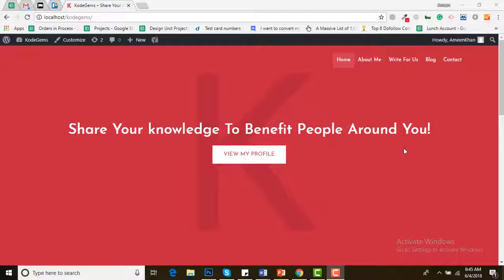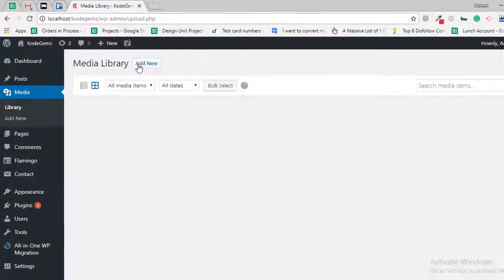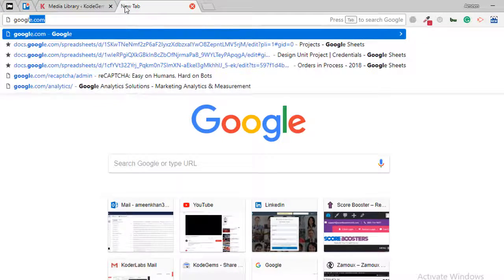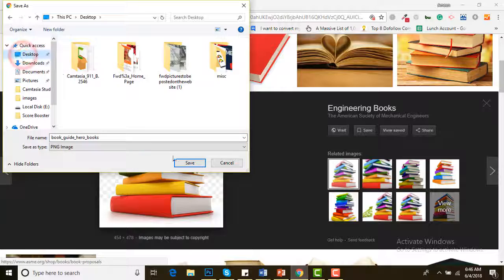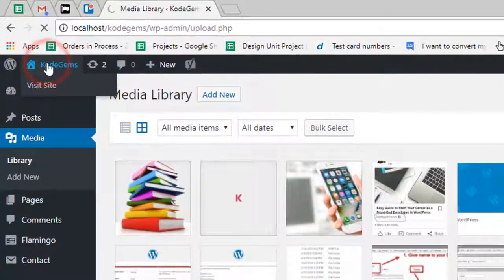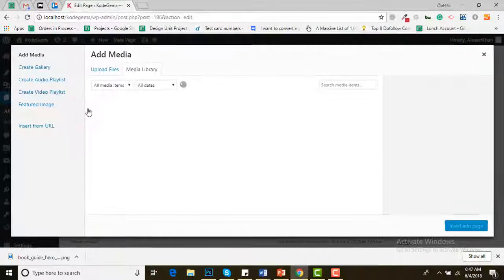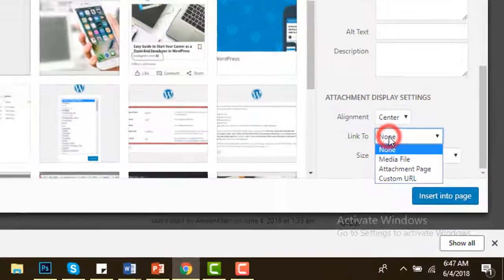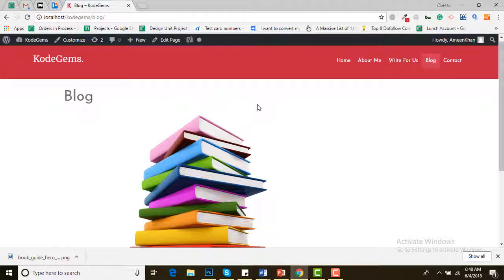How to Add Image in WordPress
Hi, guys welcome back to Kodegems. In this video, I will be telling you how you can add Image in WordPress.

Watch this video carefully till the end.

Contains:
*Color section of the admin panel
*Biographical Info
*Profile Picture
*Password Handling

Contains:
*Adding blog page
*Adding posts

Contains:
*Adding free and premium templates/themes
*Theme Editor

Contains:
General Tab:
*Site Title
*Tagline
*Site Language
*Time Zones
*Date Format
Writing Tab
*Reading Tab